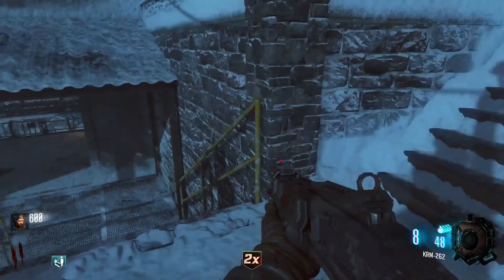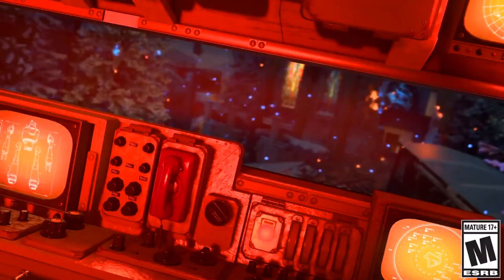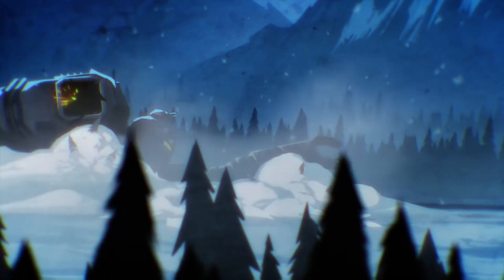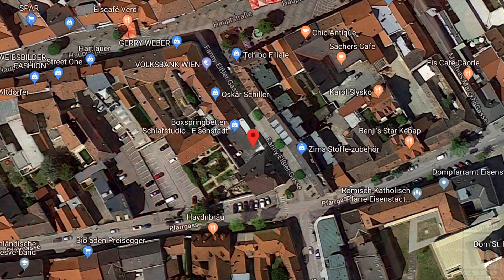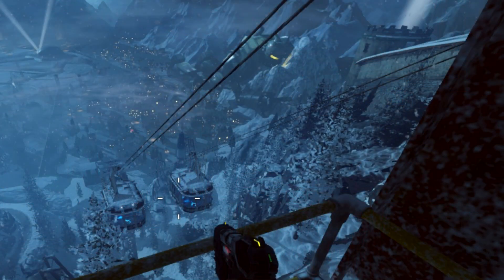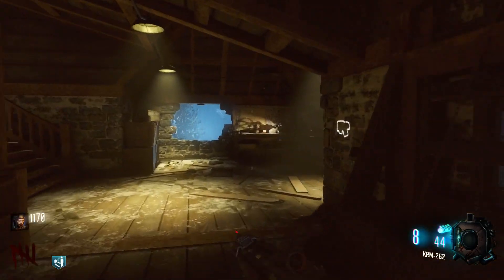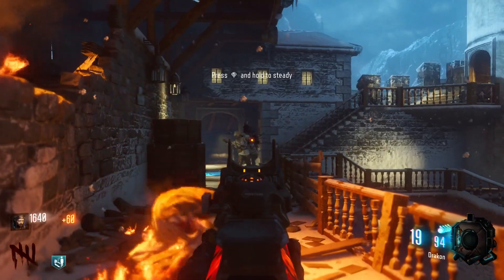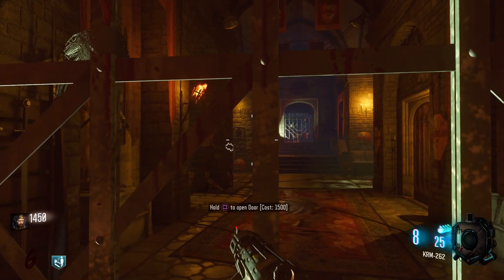BROKEN ORIGINS ROBOT IN ALPHA OMEGA! Der Eisendrache GIANT Easter Egg (Black Ops 4 Zombies DLC 3)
DER EISENDRACHE ROBOT IN ALPHA OMEGA! Broken ORIGINS Giant! Black Ops 4 Zombies DLC 3)